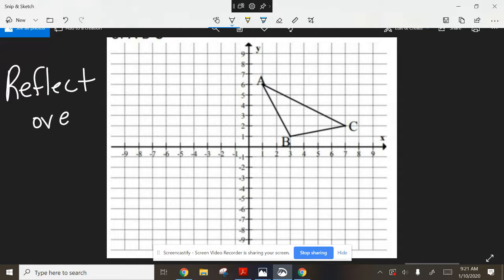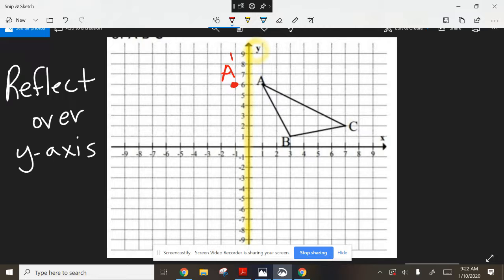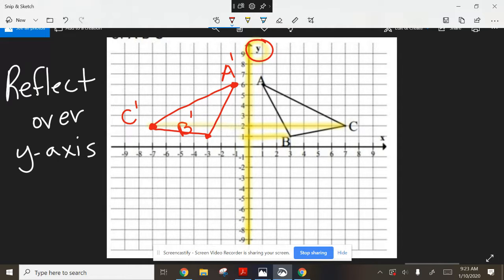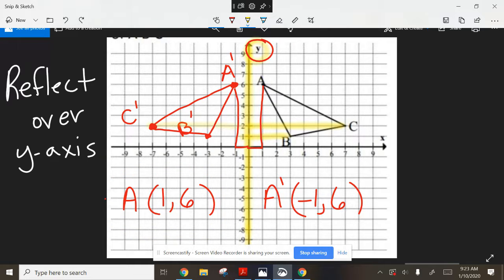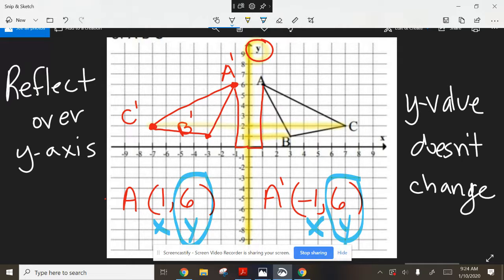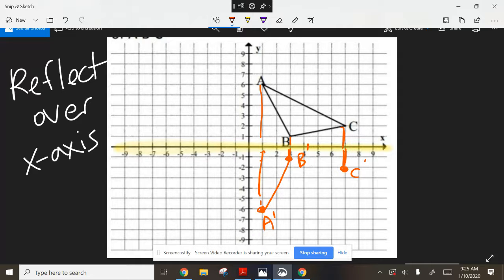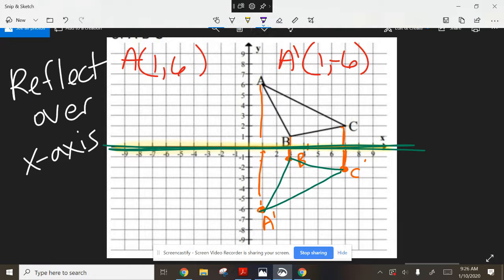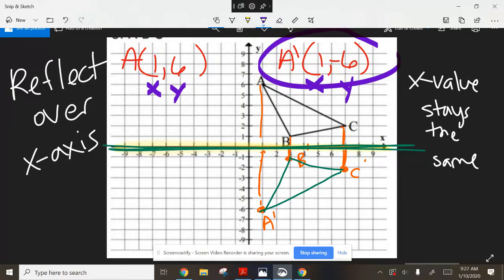Reflection Warm Up Video